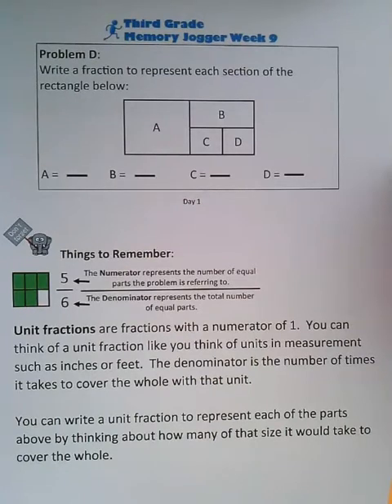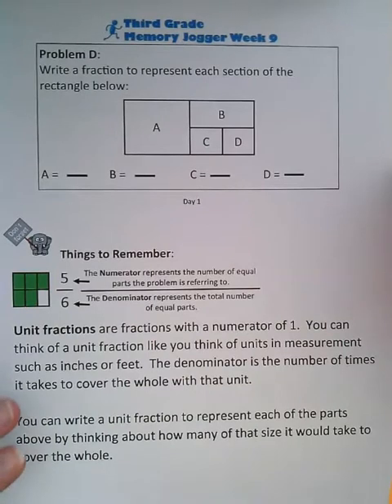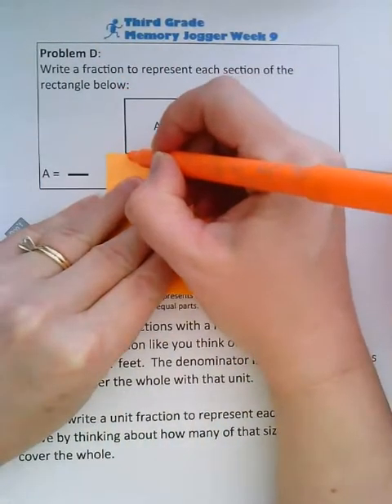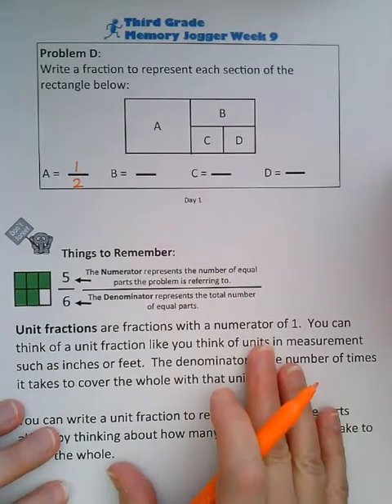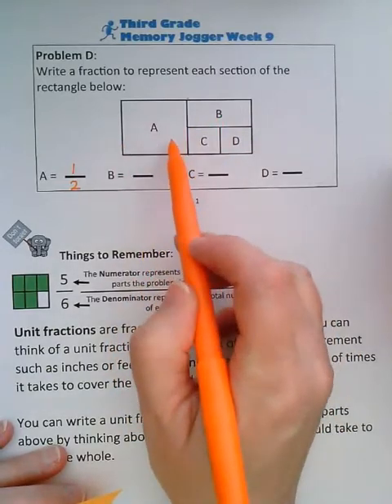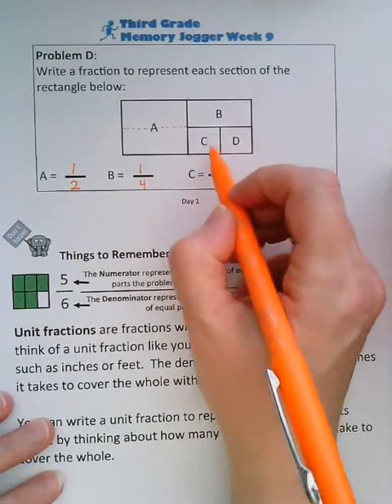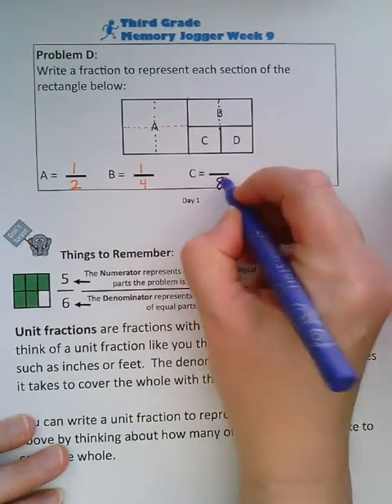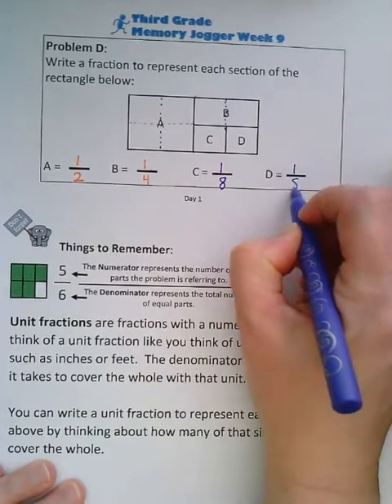3MJ Week 9 Day 1 Problem D